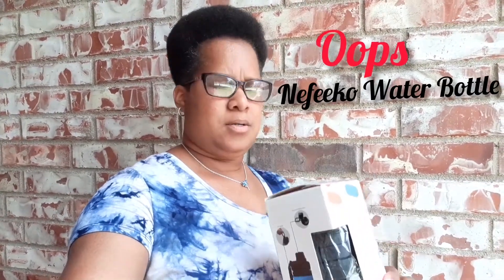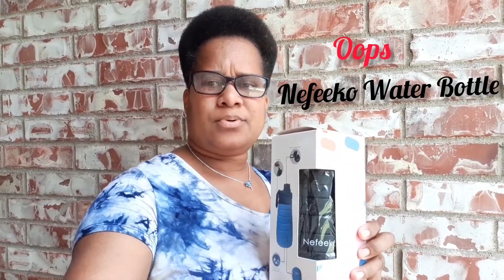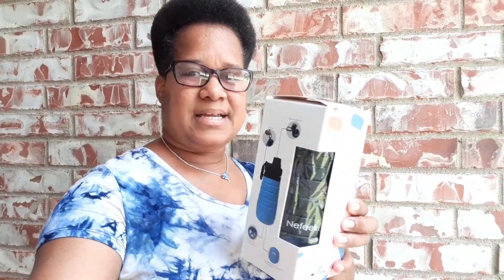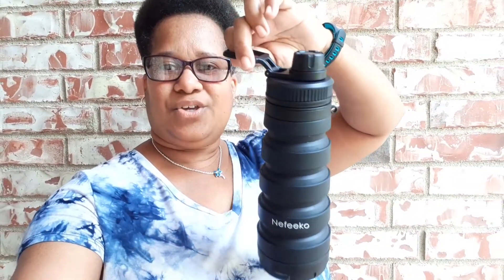Silicone water bottle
I purchased this water bottle from Amazon and thought I'd do a short review since I've used it a few times now.

It's my first silicone collapsible water bottle and so far I like it. It's nice to get more than one size out of one bottle. I love that it has a compartment to put my medicine in so when traveling especially on cruises I won't have to carry my medicine in a separate container or little bag when dining.

A couple of cons I've noticed is that in this Texas heat my ice doesn't stay long before it starts to melt and the bottom is too big to fit into my vehicle's cupholders.

Other than that it's a great bottle to carry around for quick trips or while out walking.